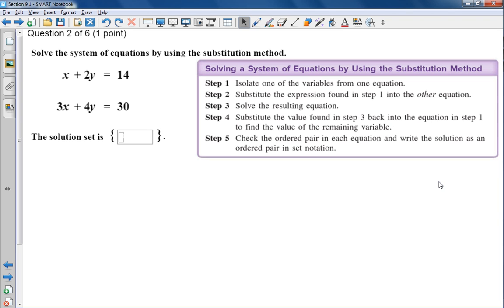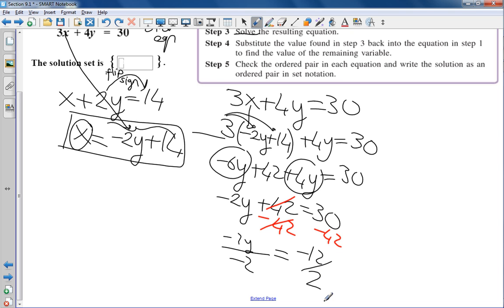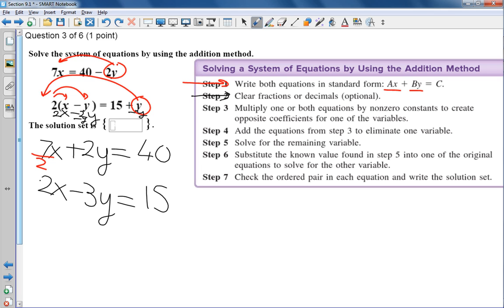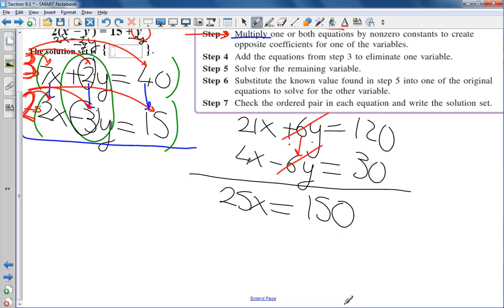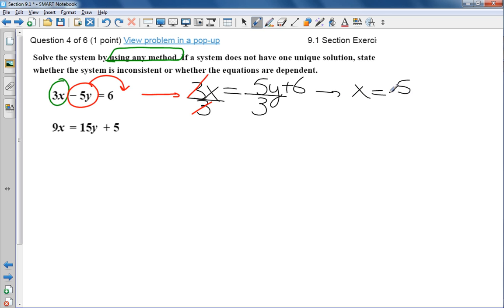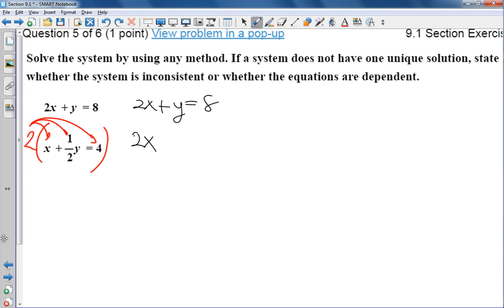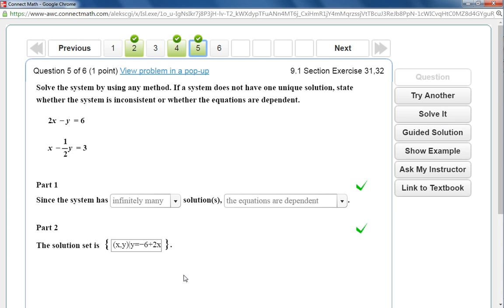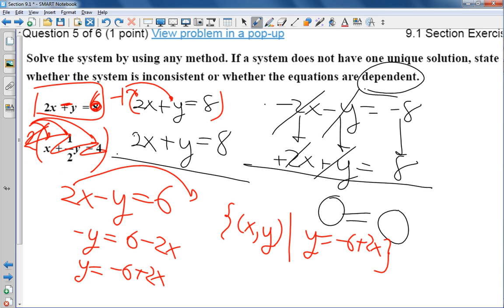Class 8 Section 9.1 Solutions of System of Linear equations